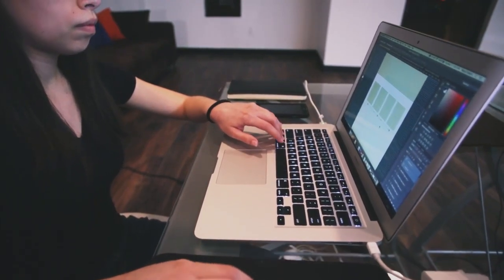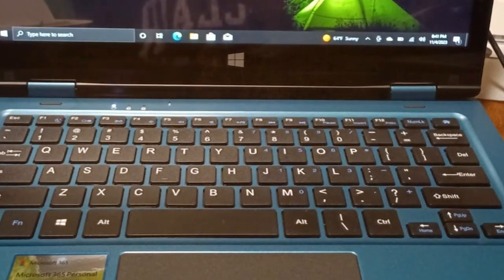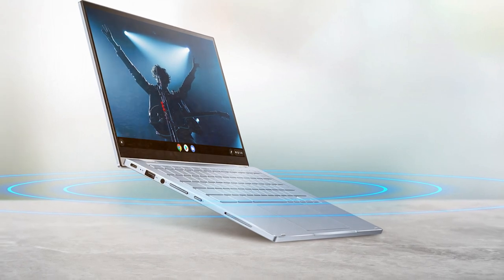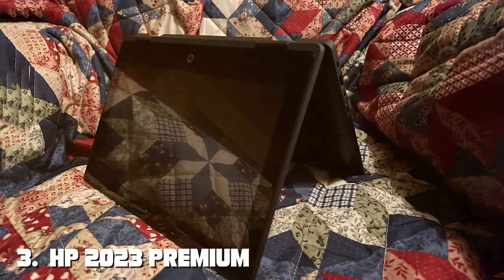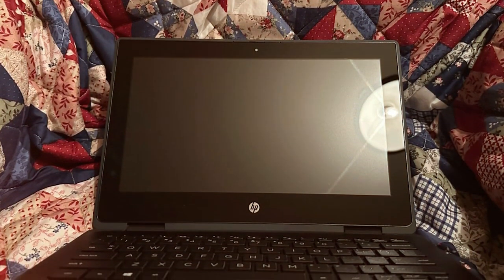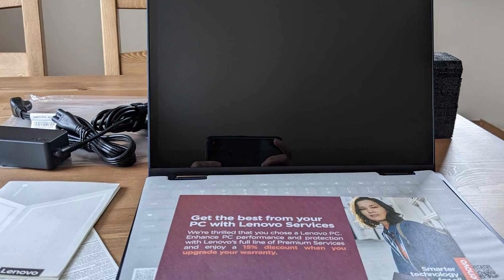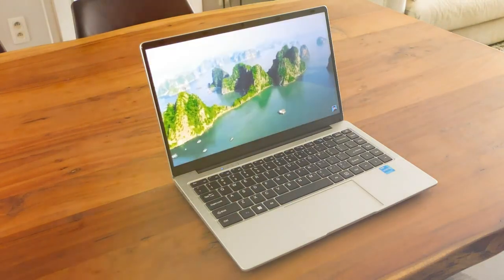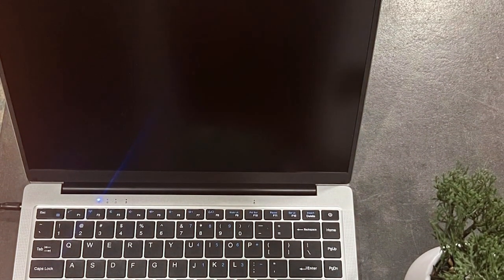Top 5 Best 2 in 1 Laptops in 2024 | Expert Reviews, Our Top Choices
Links to the Best 2 in 1 Laptop we listed in today's 2 in 1 Laptop review video:

1 Newest Gateway ?GT11 Touchscreen 11.6 HD 2-in-1 Convertible Laptop

2 ASUS Chromebook Flip C433 2 in 1 Laptop

3 HP 2023 Premium 2-in-1 Convertible 11 Laptop

4 Lenovo Chromebook Flex 3i Spin 2-in-1 Laptop

5 Auusda Laptop Computer Touchscreen 2 in 1 Convertible

What are the Best 2 in 1 Laptops in 2024?

In today's video we reviewed the Top 5 Best 2 in 1 Laptops on the market in 2024. We made this list based on our personal opinion and we ranked them in no particular order, after doing our research based on their prices, quality, durability, brand reputation and many more.

After watching this video you will know which are the best budget, top selling and top rated 2 in 1 Laptop on the market today.

If you choose from this list you can be sure that you buy one of the best 2 in 1 Laptops available today.